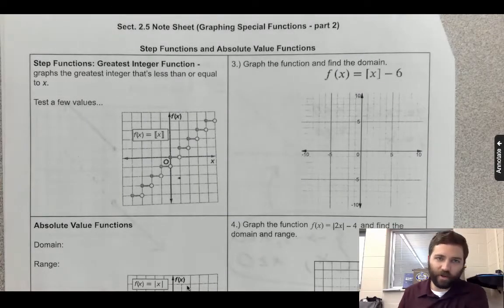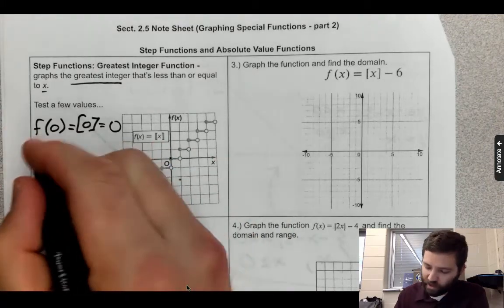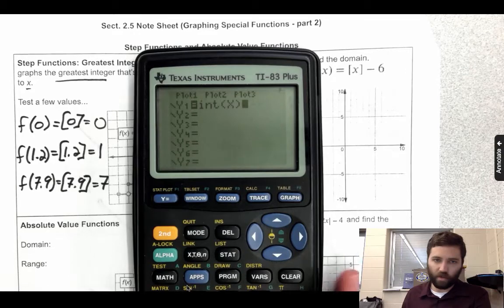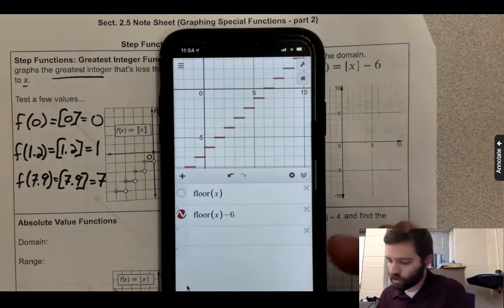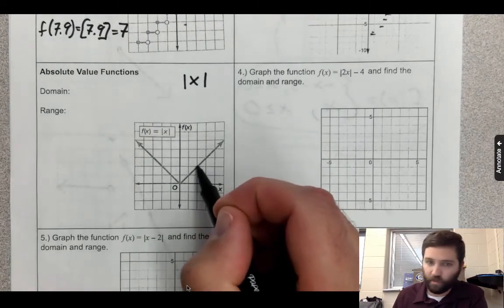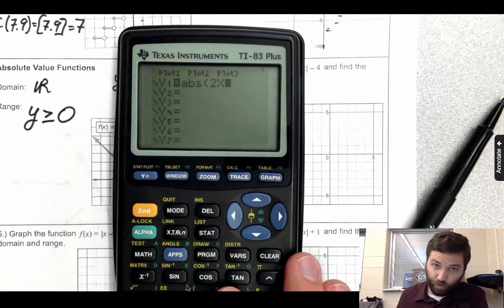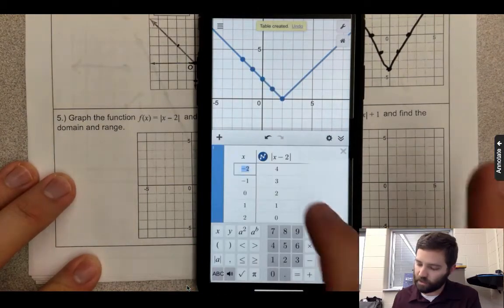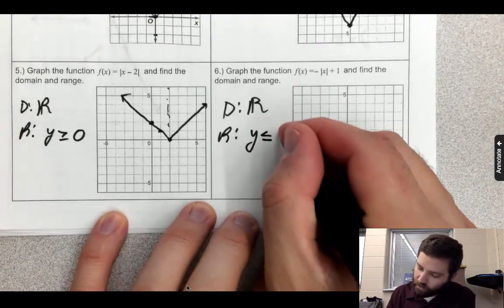Algebra II - 2.5 - Graphing Special Functions (part 2)